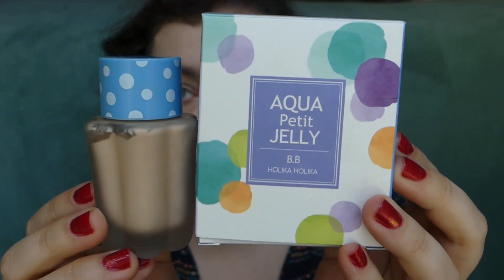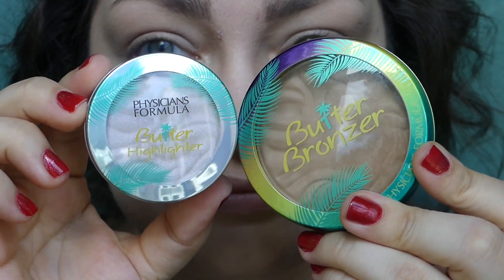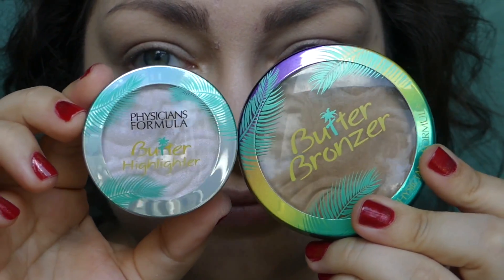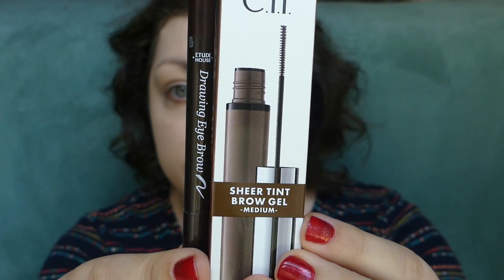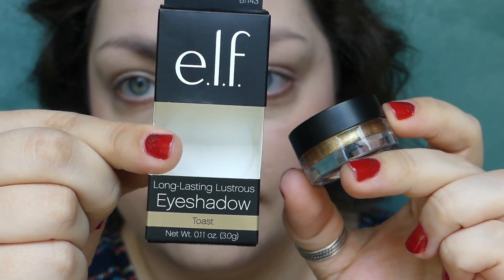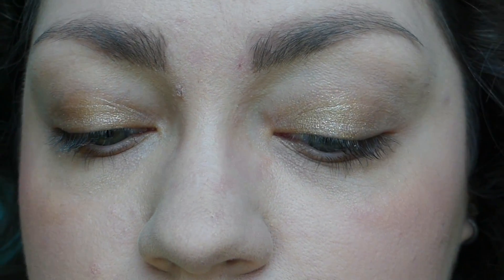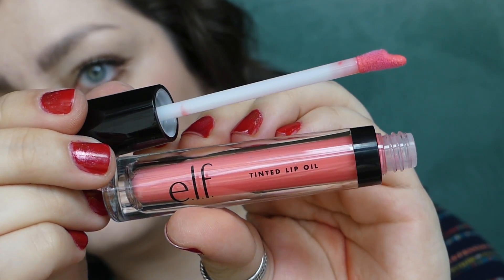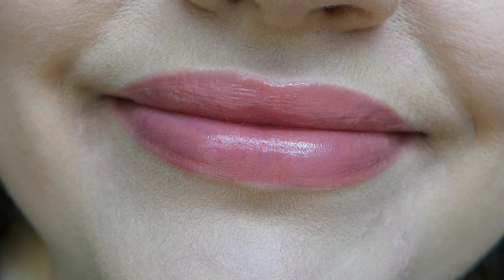MAKEUP THAT BEATS THE HEAT!!! | Favorite Summer Beauty Products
With Summer in full swing, I figured it was the perfect time to share with you all some of my favorite beauty products that can withstand the heat! Thanks so much to iHerb once again, for sponsoring this video ❤ヾ(๑❛ ▿ ◠๑ )

★On my face (in addition to the iHerb products linked above):
◇ Jeffree Star Magic Star Setting Powder "Fair"

★On my bod:
◇ Tshirt: c/o thredUP (Target)
◇ Necklace: Forever21
◇ Ring: Gift
◇ Nails: KL Polish "Ace" + Urban Outfitters Nail Polish "Teddy"

As always though they knew that my bottom line is that I have to have the freedom to be 100% honest about their site/service & all of the products were selected by me. Never will you ever be exploited by me!! Pinky promise.